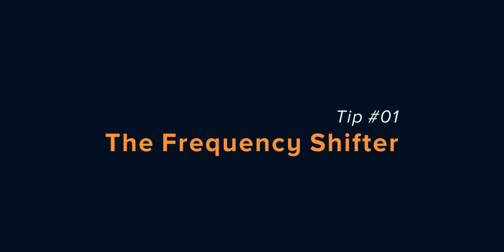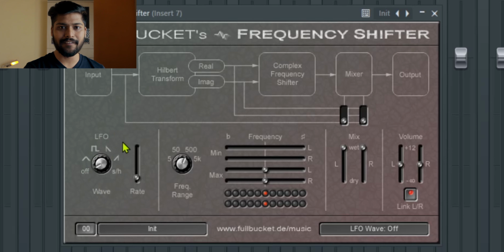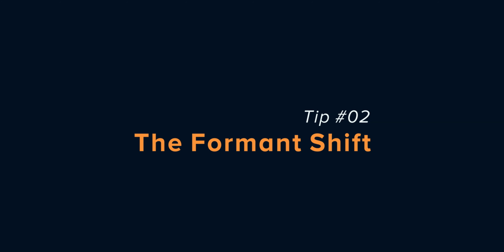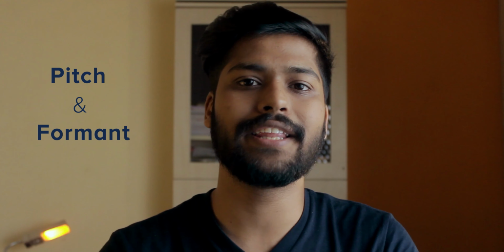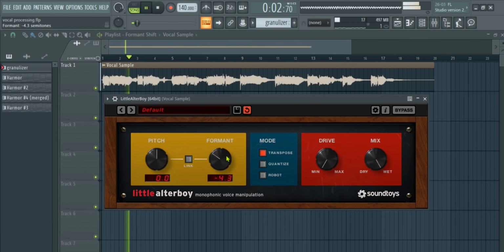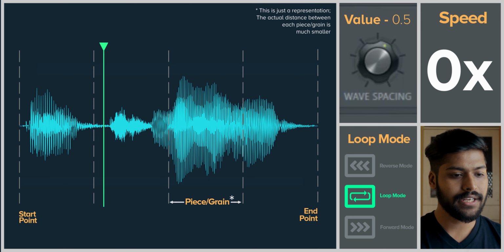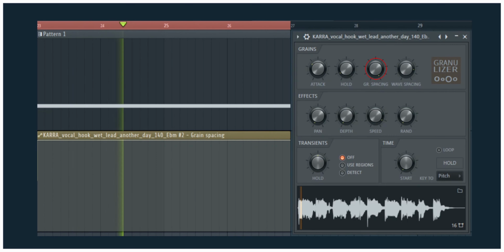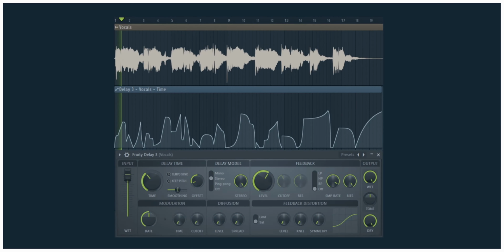5 EASY ways to make TRIPPY Vocals!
Hey guys, in this video, I talk about 5 EASY ways of how I make Trippy vocals for my tracks in FL Studio. I use plugins like Little Alterboy, Fruity Granulizer and the Full Bucket's Frequency Shifter. You can use these to create your own vocal effects and sound design.

In this video, I also talk about topics like Formant Shifting, Granular Synthesis, Frequency Shifting and more. Bonus cake at the end of the video! :D

►  My Setup:

THE BIG LIGHT I USE
MY LIGHT SOFTBOX
MY 8 CORE PROCESSOR
MY MOTHERBOARD
BEAST OF A GPU THAT I USE
LICKITY SPLIT RAM
MY BOOTING DRIVE(SSD)
MY PRIMARY STORAGE DEVIVE
MY MINIMAL PC CASE
MY FAST WIFI ADAPTER
CUSTOM 5050 RGB LED STRIP